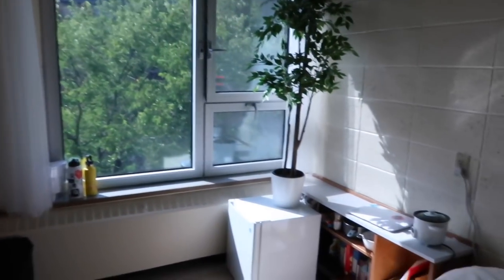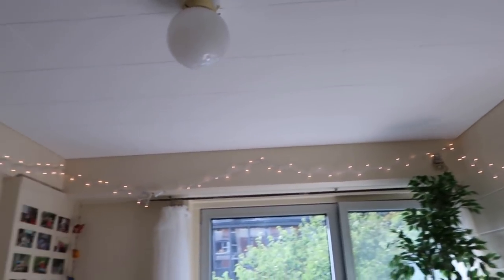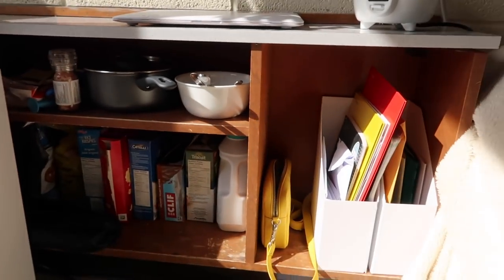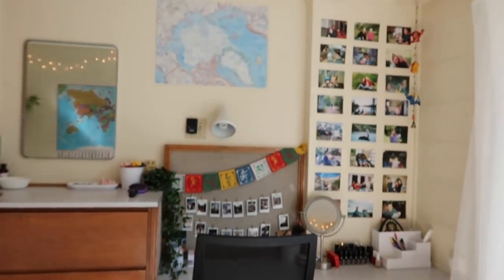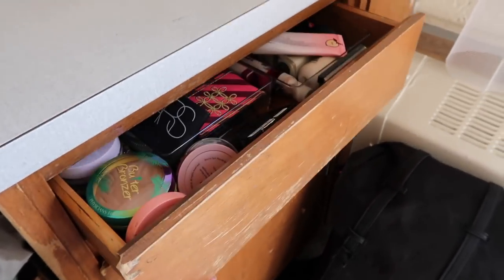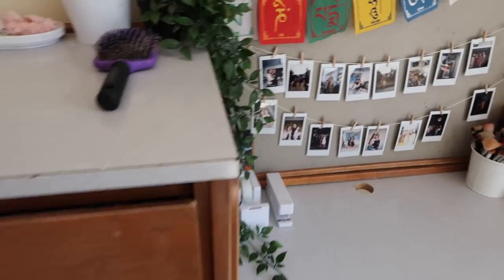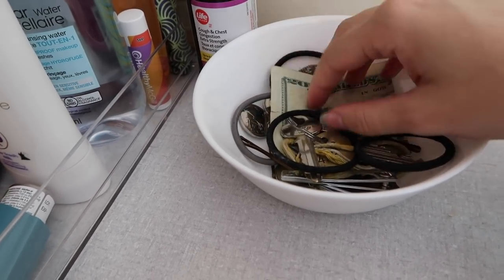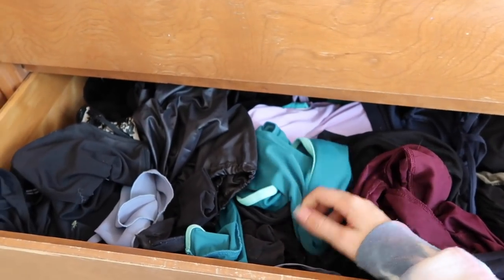DORM ROOM TOUR! mcgill university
Hi everyone! Today i gave you a tour of my dorm room at McGill University in Montreal! I'm sorry the audio got messed up periodically throughout the video, that was my bad!